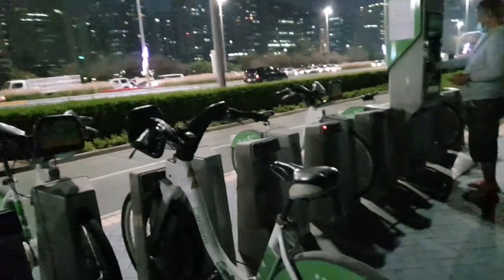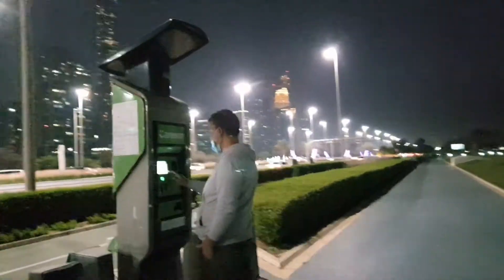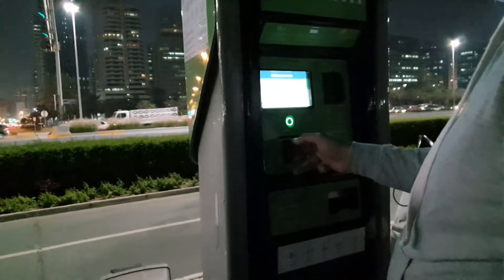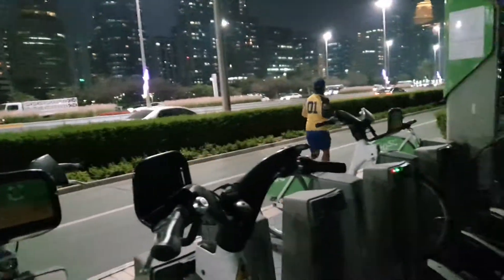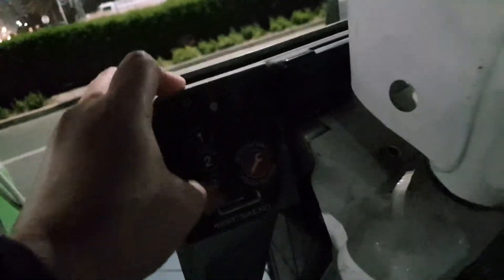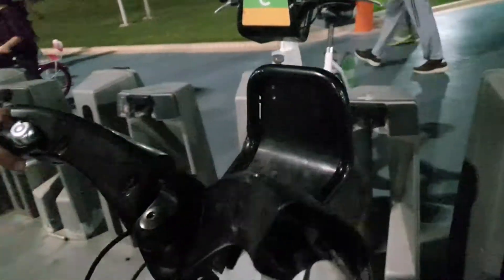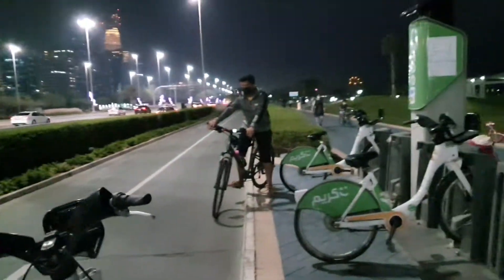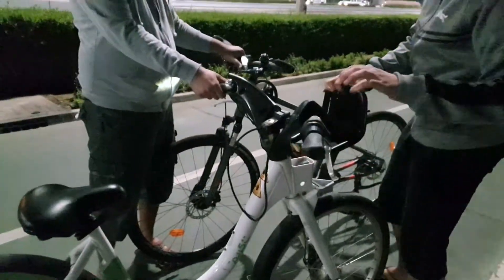how to use cycles at the cornich beach abudhabi 🚲